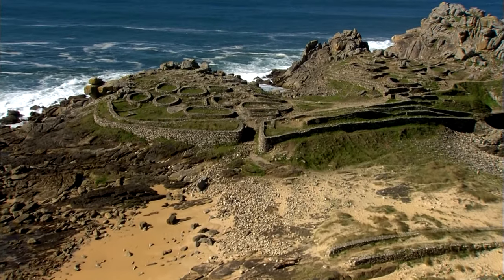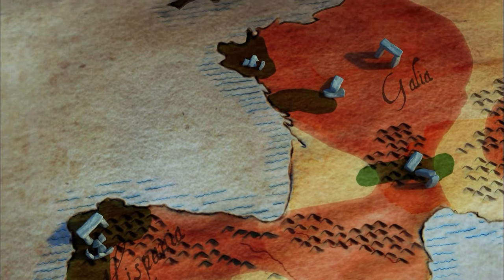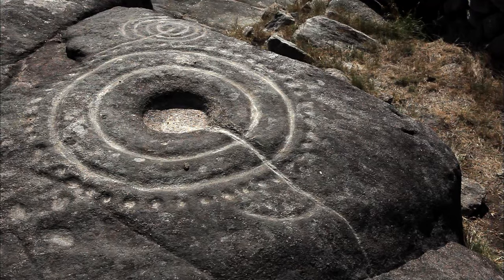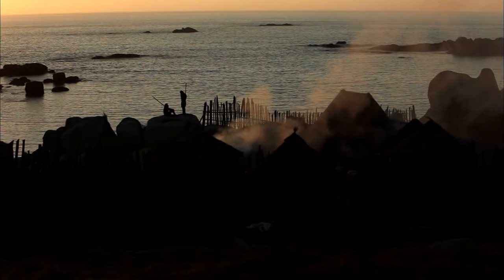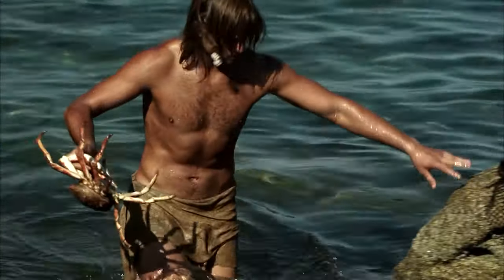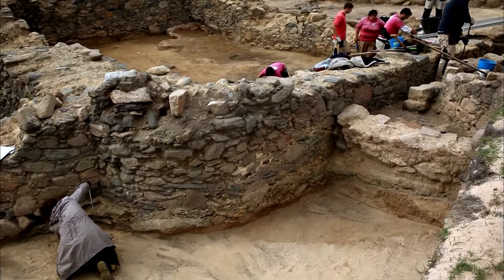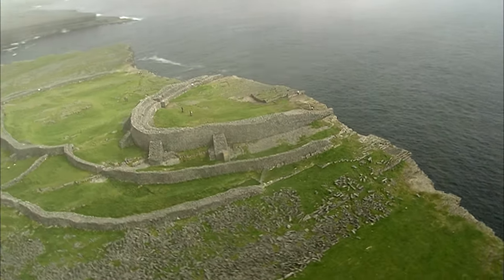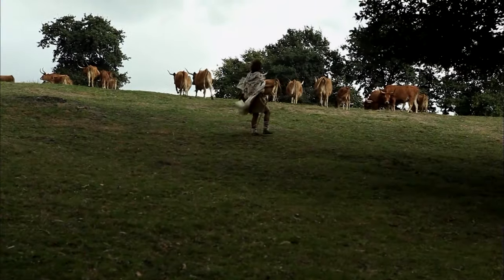The Celtic Legacy - True Story Documentary Channel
With the Castro de Baroña as the central element of the story, we describe the unique culture of the “castros,” which originated in what today is the autonomous region of Galicia, in northwestern Spain.
We go back in history to the Stone Age and compare the Galician settlements with those of England, Ireland, and Scotland, with particular attention to Stonehenge. Dolmens, burial mounds, and stelae reveal to us the evolution of the first inhabitants of Galicia.

The Celtic heritage was decisive in the culture of the castros. We move forward in history through the fortified castros influenced by the migrations from the south, by Mediterranean peoples such as the Phoenicians and Tartessians. Aerial photography and animated maps will show us the territory they lived in.

Through 3-D recreations and scenes with actors and extras, we will gradually reveal what their lives were like, what gods they believed in, and what enemies they faced.

The period of Romanization has left us examples of the art of the castro culture which reveal to us the most determinant features of their lives: stone sculptures that speak to us of their warriors; gold and silver work that show the level of refinement that they reached; and pottery, whose iconography allows us to discover their daily habits.

Despite their armed resistance to the Roman Empire, the people of the castros were absorbed and Romanized like so many other peoples, but their singularity persists for all time.